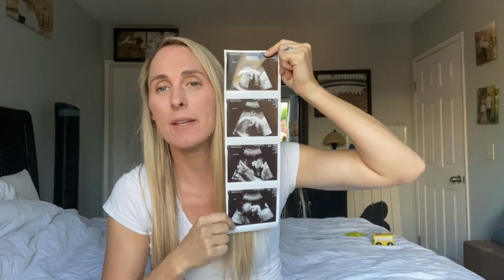HIGH RISK PREGNANCY APPT| LAKE?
Hi everyone! In this video I share how my high risk appointment went. Are they calling it a lake or hematoma ?

 Hi everyone! I'm a stay at home mama of a toddler and baby boy . We are from Southern California and love every bit of it. Join us as I bring you along through pregnancy, motherhood, clean with me and motivation. Thanks for joining us! :) Laci